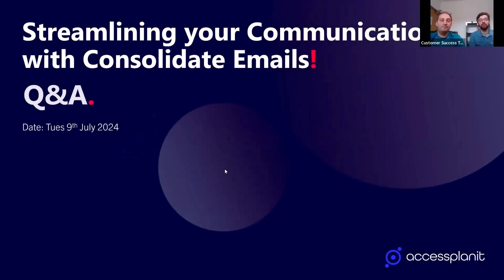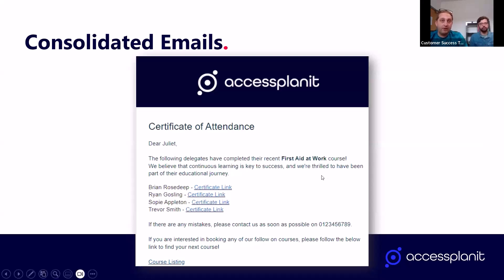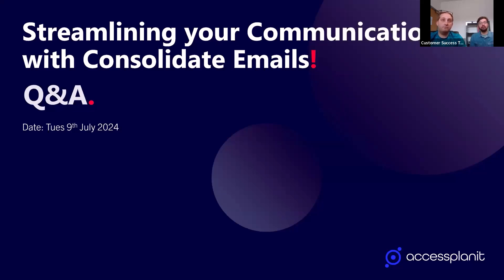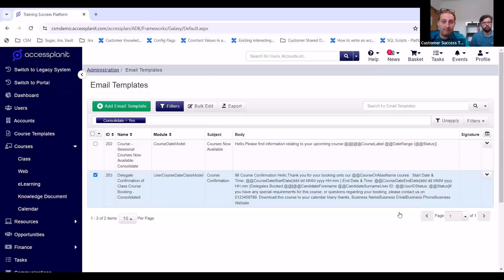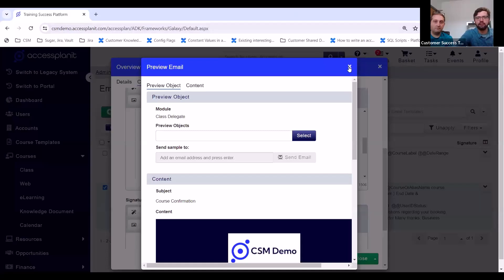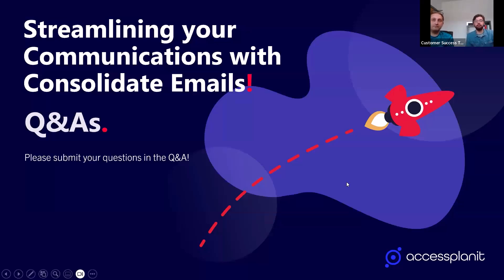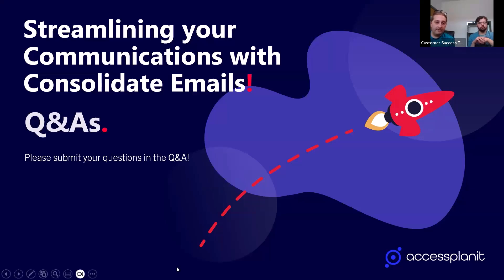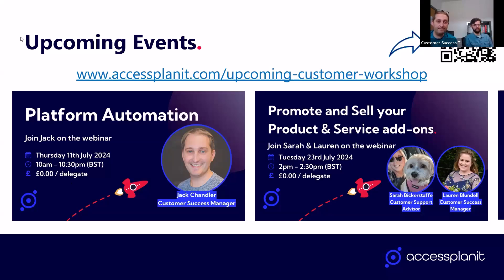Consolidate Emails Q&A | accessplanit webinar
In this webinar, Customer Support Advisor Sean and Customer Success Manager Jack answer your questions about accessplanit's brand new Consolidate Emails feature, which helps you to streamline your communications.

Watch the previous webinar for a full overview of Consolidate Emails, including how to set it up, use cases and best practices